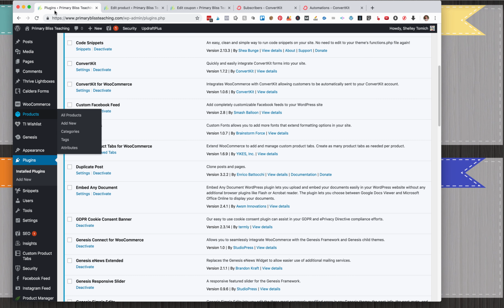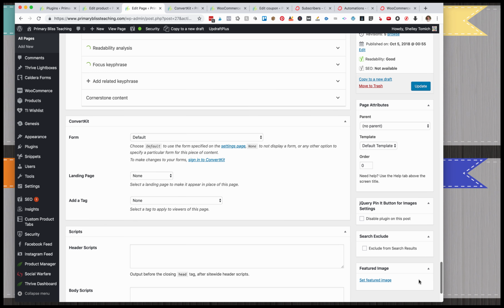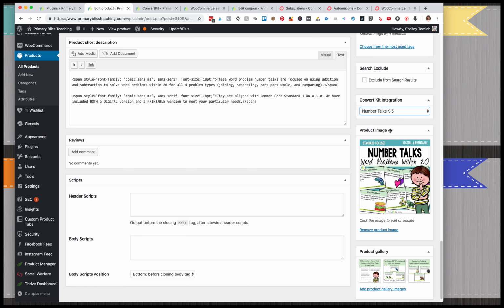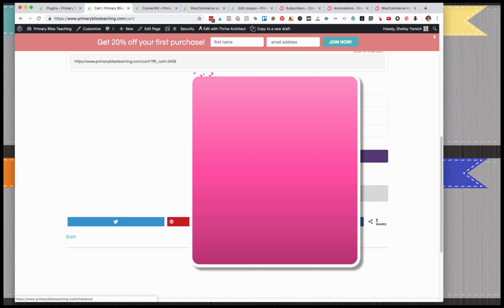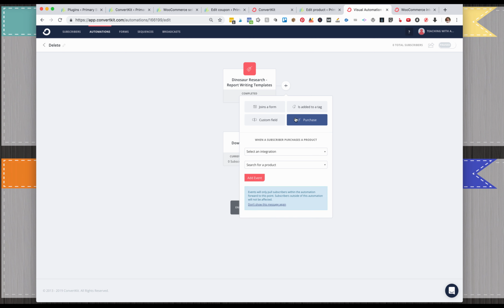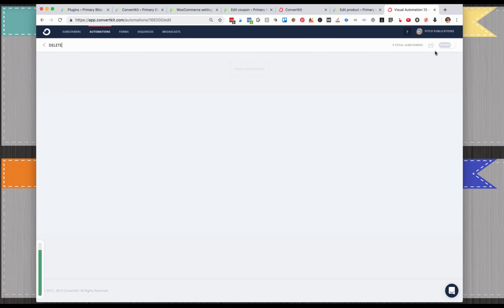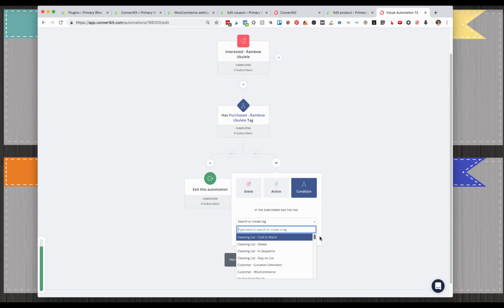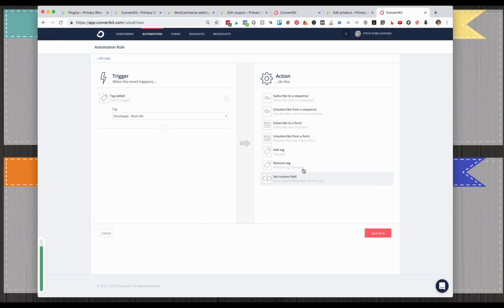Convertkit and WooCommerce & Wordpress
About Convertkit and WooCommerce/Wordpress and tags.